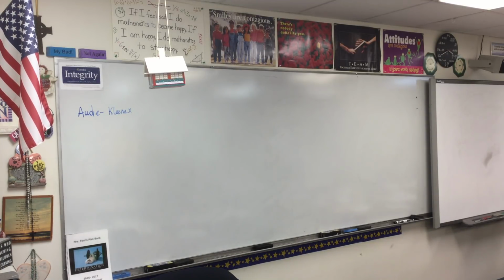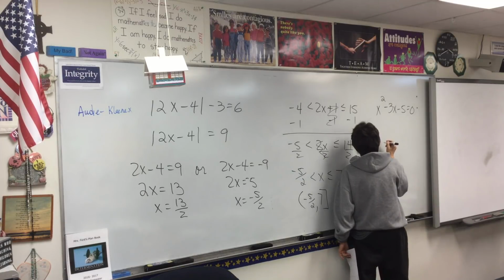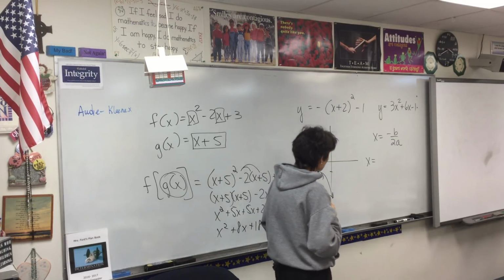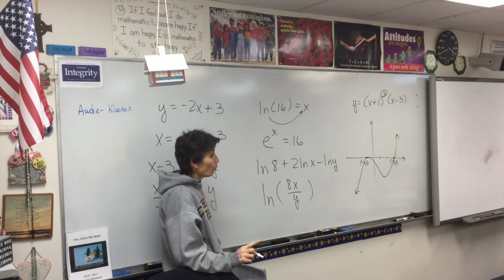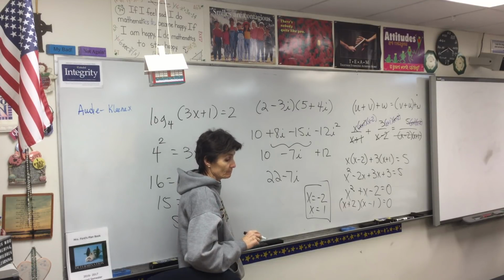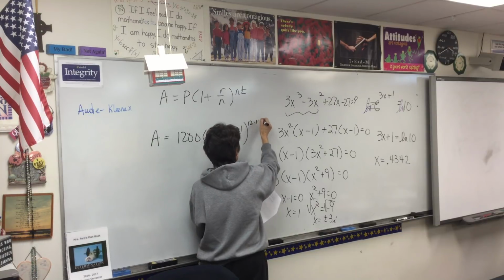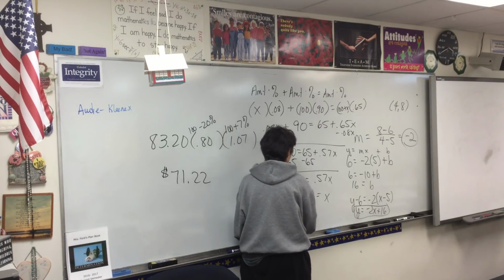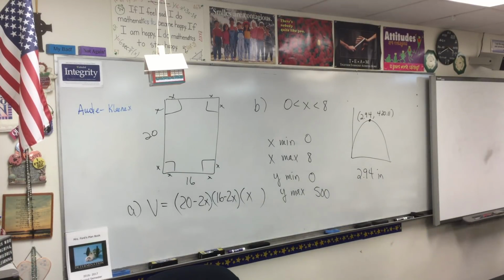Semester 1 Exam Review 2